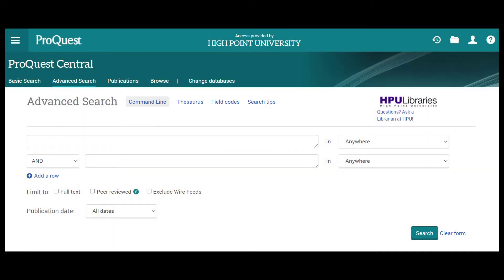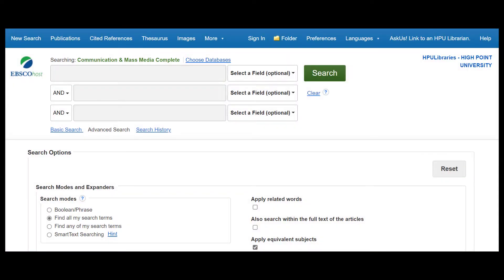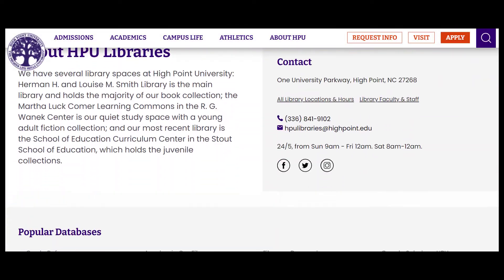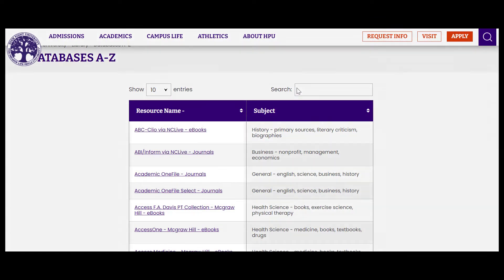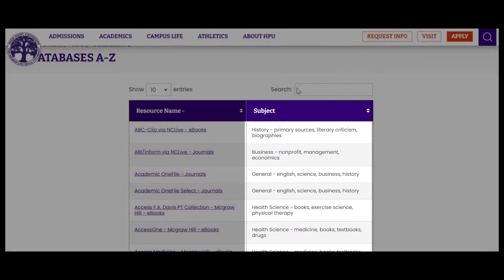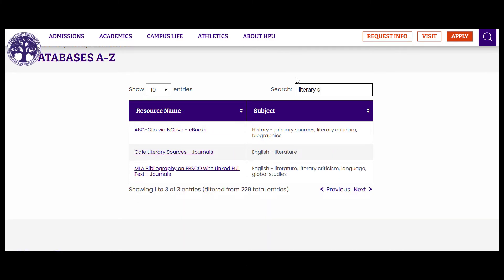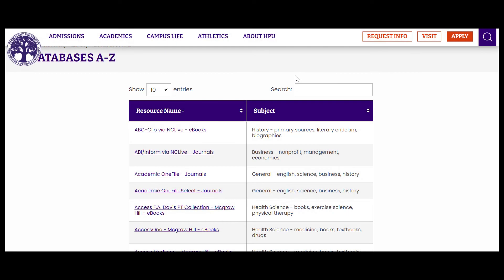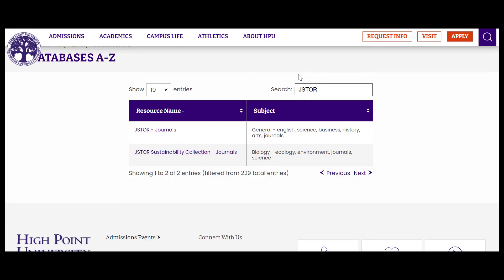Research How-To: Explore the Databases A-Z List